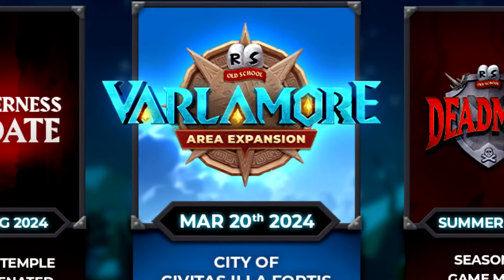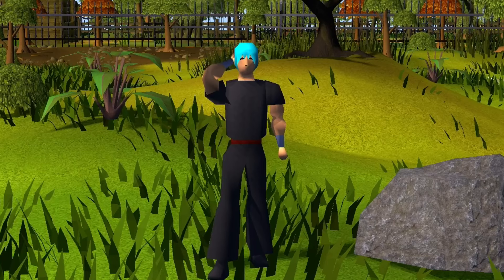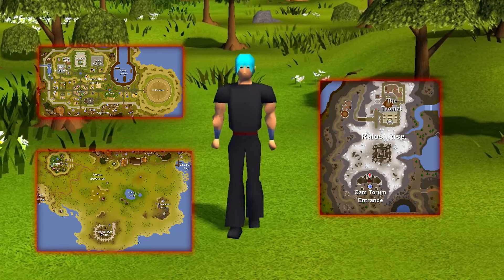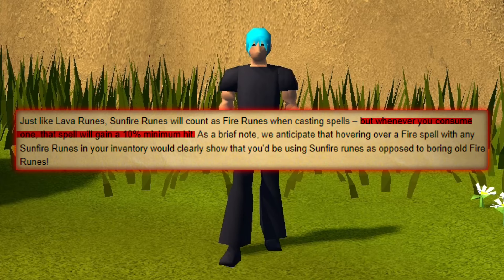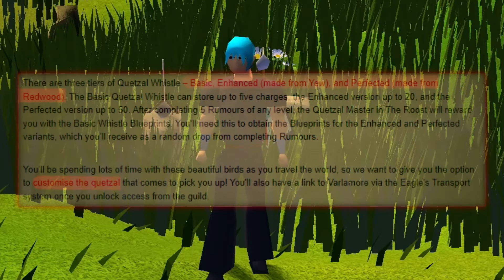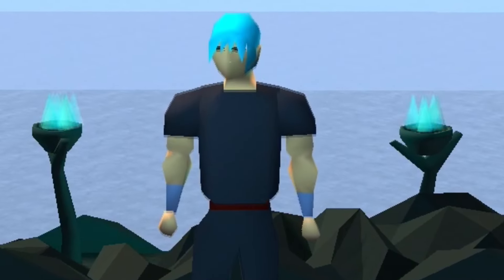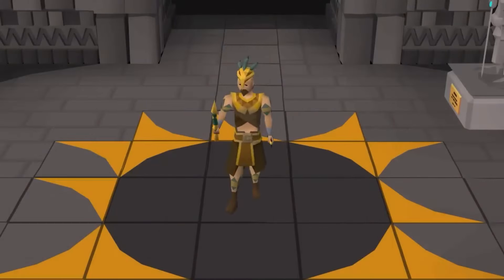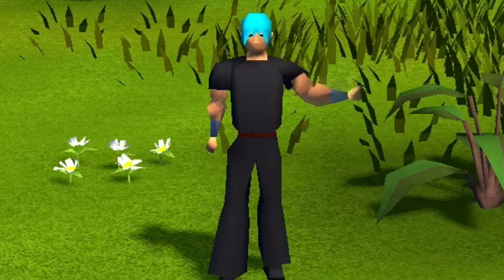EVERYTHING you need to know about VARLAMORE IN OSRS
I am SUPER excited about Varlamore Part one coming to OSRS, and I hope you guys are too! Let me know what your favorite part about Varlamore is in the comment section down below!

00:00 - Intro
00:42 - Quest Requirements
00:49 - 3 Major Areas
02:00 - Civitas Illa Fortis/Fortis Colosseum
03:01 - Avium Savannah/Hunter Guild
04:32 - Ralos Rise/Perilous Moons